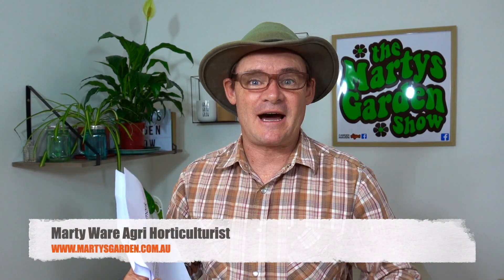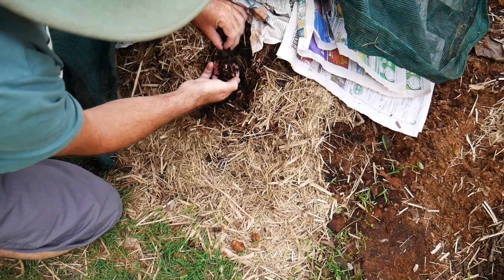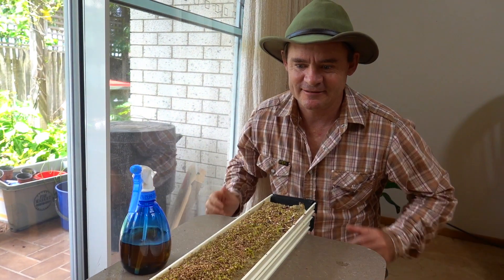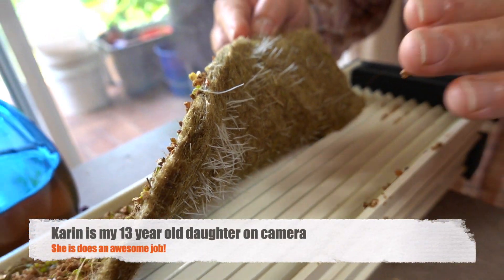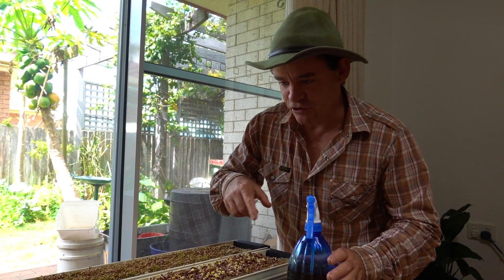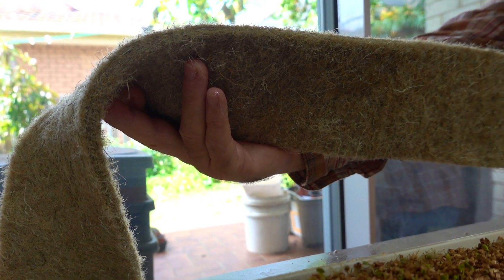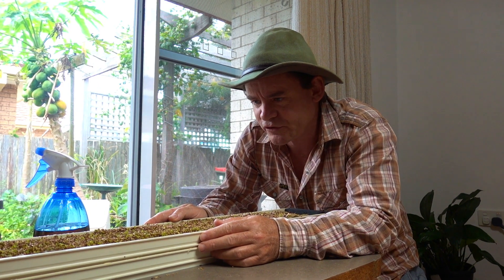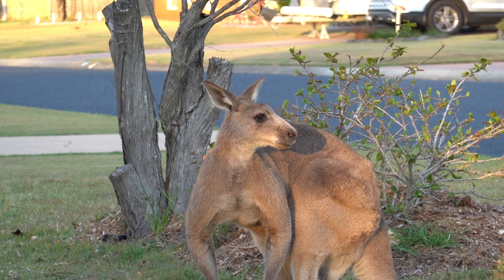SOILLESS MICROGREEN Trays For Hydroponics With WORM TEA Trials PART 1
I am currently trialling some new microgreens trays using worm tea instead of hydroponic solution.
I am quite excited to run these trials as I would love to find a way to grow soilless microgreens, but at the moment it's still very early days.
I am a soils guy and love the concept of making everything on-site and then recycling it all in an enclosed loop.
However, for many urban farmers and gardeners, it's not always possible to use compost, so this just may provide an answer to many out there looking for another way to grow microgreens.

Happy Gardening
Marty Ware